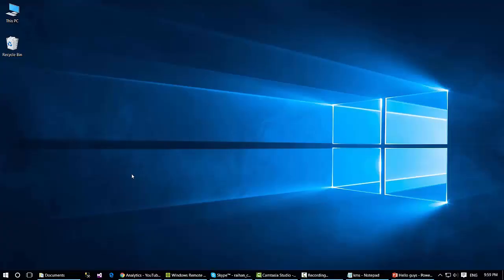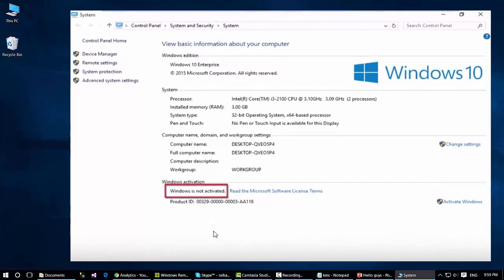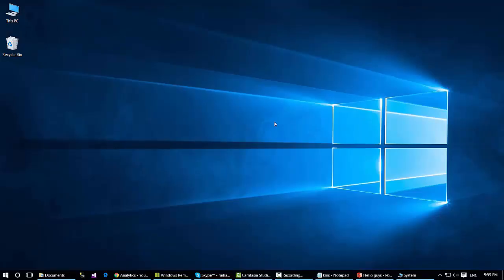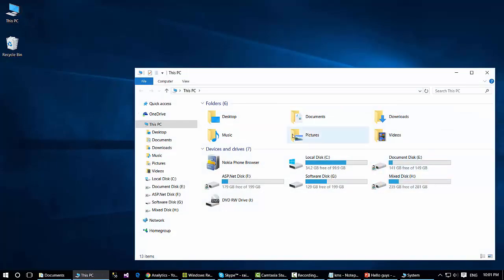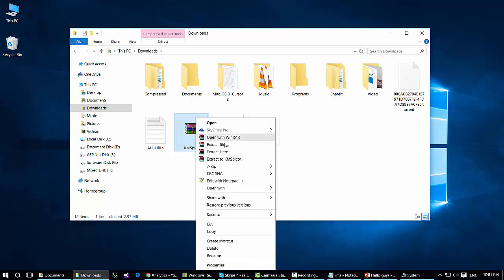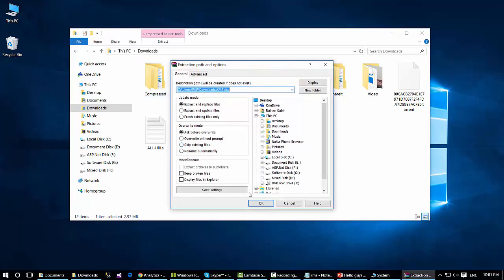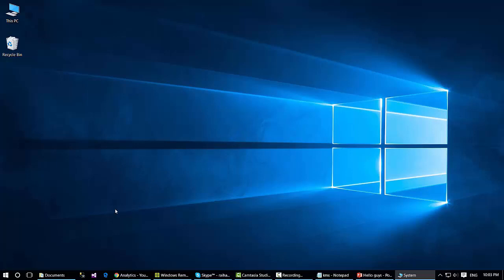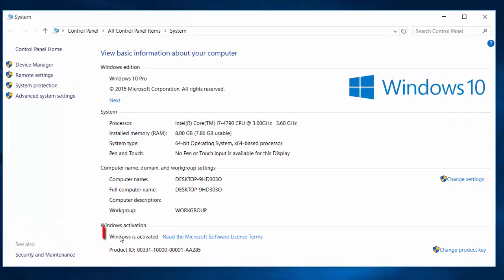Windows 10 permanent activator (All version) using KMSpico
How to activate windows 10 (All Version) using KMSpico, This video will show you a easiest way to activate windows 10, Just see this tutorial and complete your work easily.